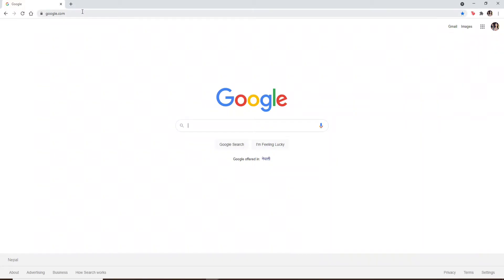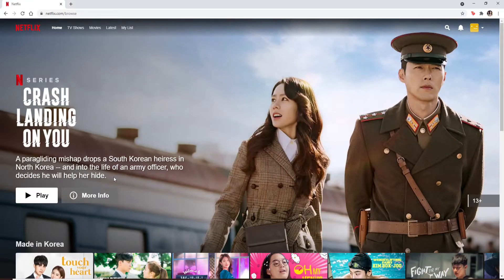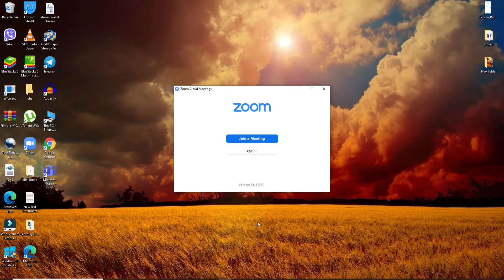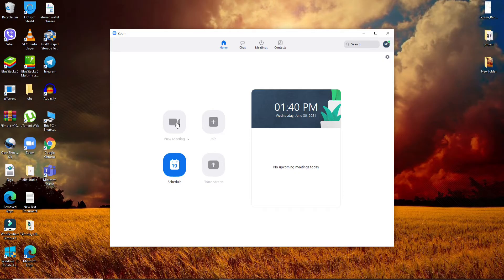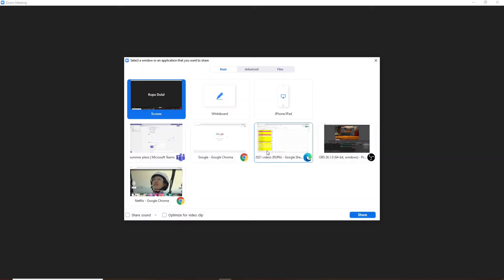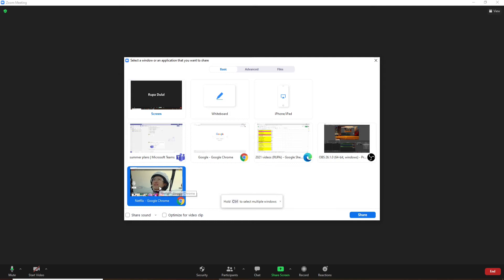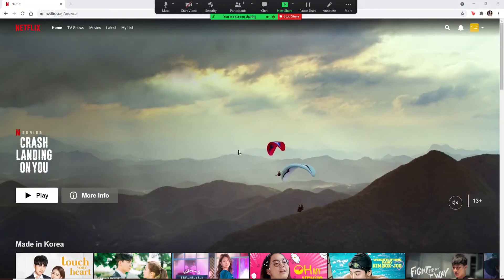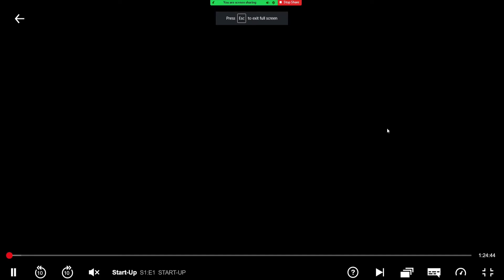How to Share Netflix Screen 2021? Sharing Screen on Netflix Tutorial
Netflix Screen Sharing is a new feature that lets you share the screen of your streaming device with someone else. It's perfect for watching shows together, teaching someone how to use a computer or just sharing what you're up to!

This video will show you how to turn on Netflix Screen Sharing and give you some ideas for great things to do with it!
If you're looking for an easy way to share your Netflix screen with your friends or family, this video is for you.

In the tutorial I'll show you how to set up a secure WiFi connection on both devices and then use the "Screen Share" option in the Netflix app on one device. If things go wrong, don't worry! There are some really simple troubleshooting tips to help fix common problems like poor quality screens or connections lost halfway through.